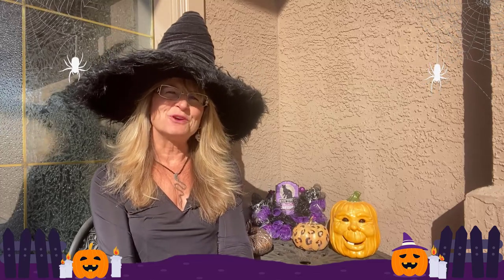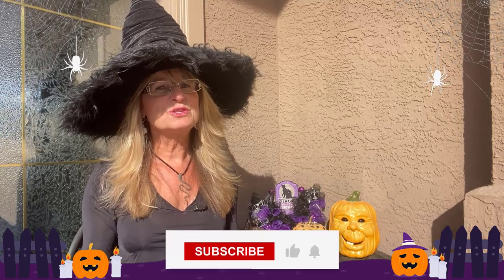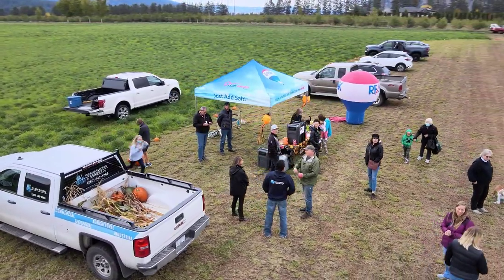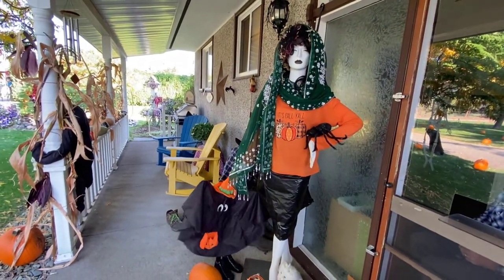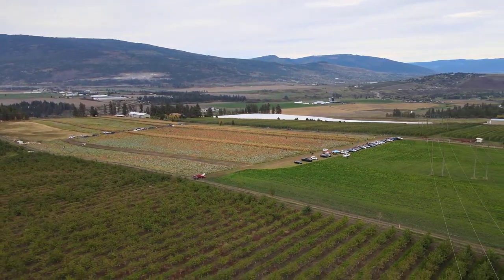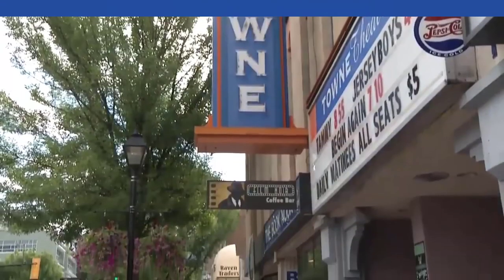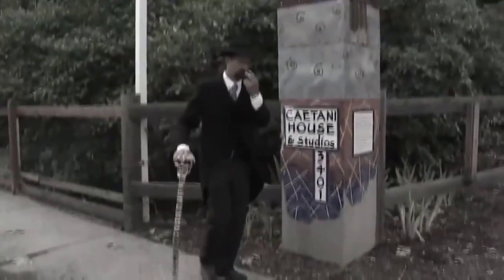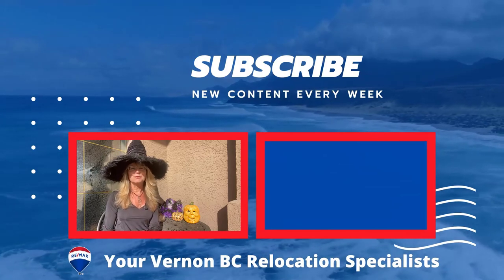5 Things to Do in Vernon BC before Halloween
Vernon BC is a wonderful place to spend the Fall season, and no time like before Halloween for Vernon and the North Okanagan to really shine!  Have a walk through the 5 fun events taking place in October in Vernon - the Pumpkin Patch on St. Anne's Road to find your pumpkins and buy your squash, the Pumpkin Festival in Armstrong BC where you can see pumpkins up to 1000 pounds and watch the pumpkin catapult, get tickets for the Walk of Terror at Caravan Theatre, have another night of scares at the Field of Screams at O'Keefe Ranch, or take a ghost tour with Gabriel Newman.  Enjoy the scary season!